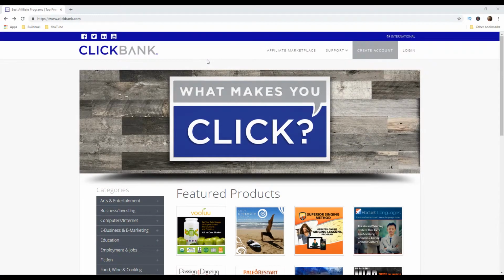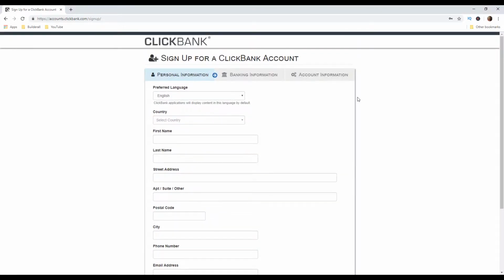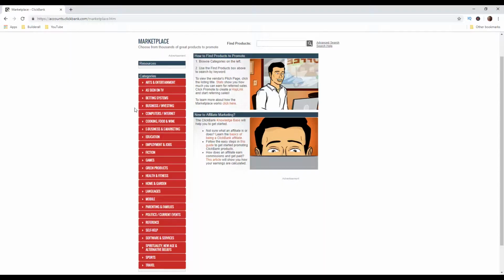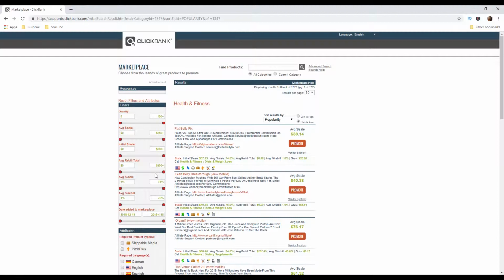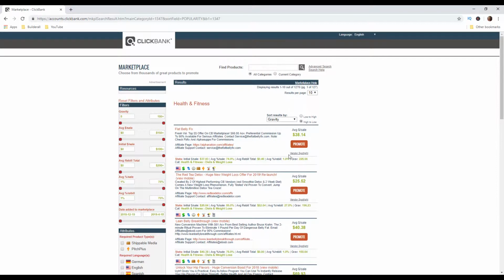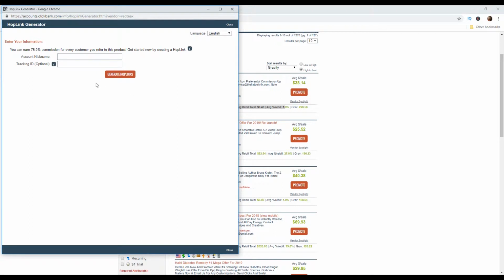Clickbank for Beginners - How To Promote Clickbank Products for FREE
In this video I go over how to promote clickbank products for free. If you are a beginner or even if you have some previous experience with clickbank, I highlight different elements and what you need to know in order to be successful with clickbank. Enjoy!

Anything I learned through my journey I’m gonna be building out a step by step tutorials so you can learn it as well.